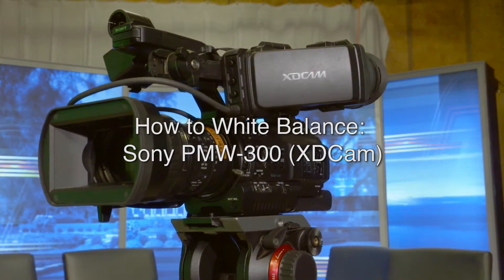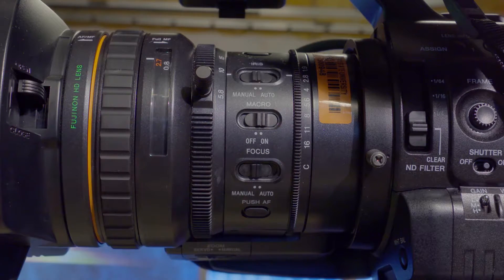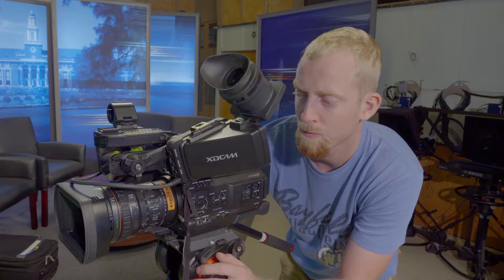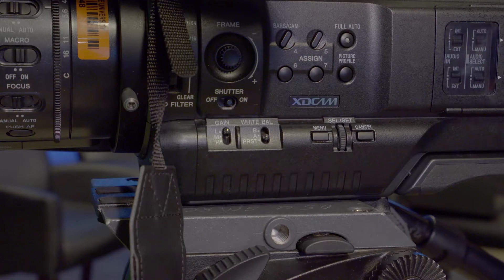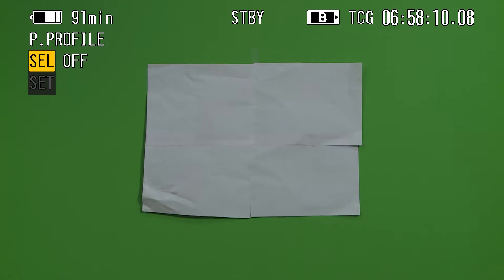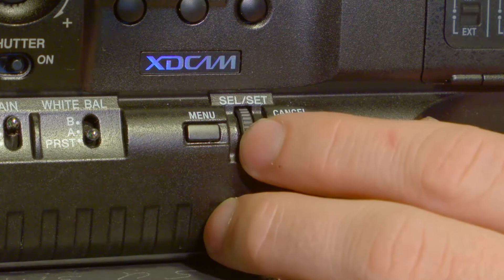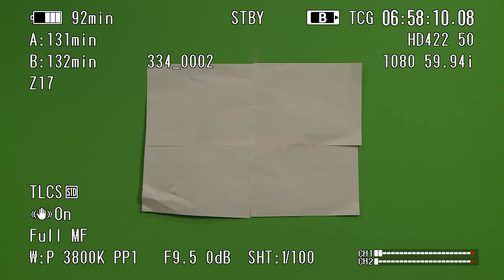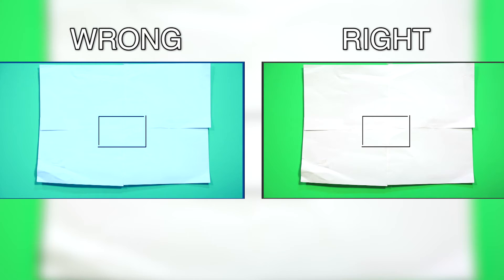Video Production Tutorial: White Balancing a Sony PMW-300 (XDCam) Camera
Watch and learn the multiple ways of white balancing a Sony PMW-300 (XDCam) camera. This video was created for Oklahoma State University and the School of Media & Strategic Communications.